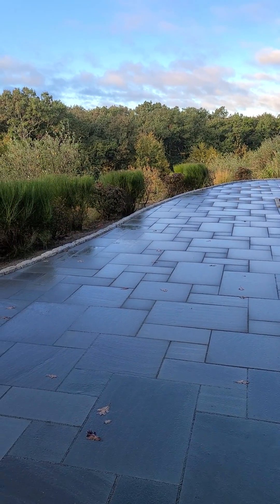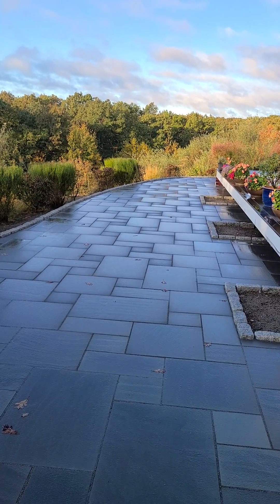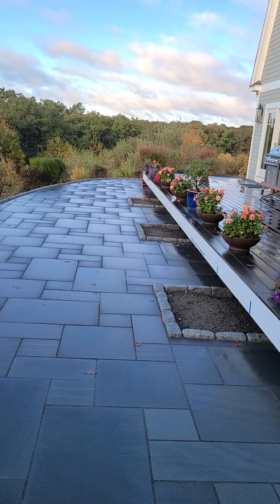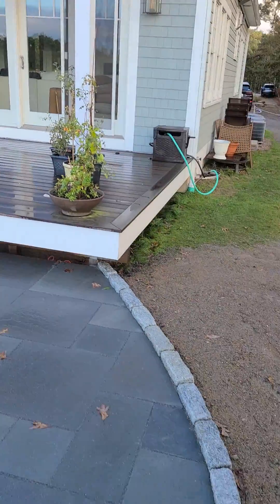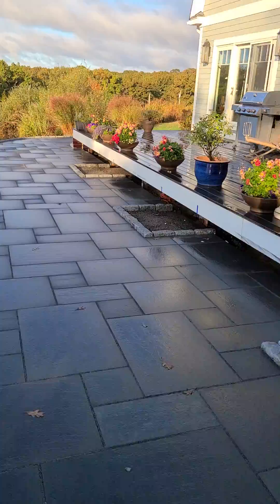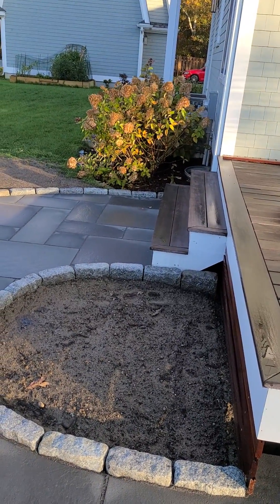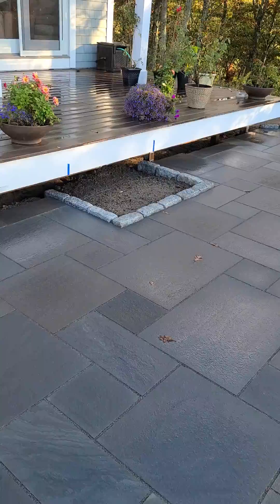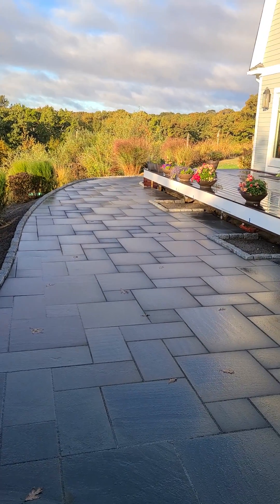Kinnaman Landscaping patio project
Bluestone patio project in Charlestown, RI. Beautiful job!